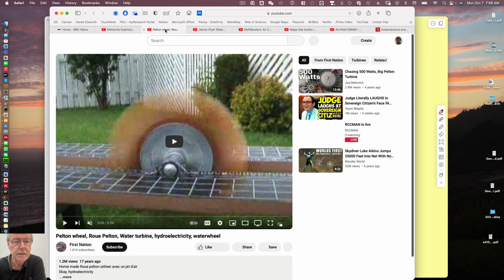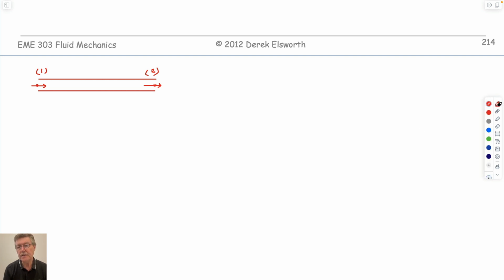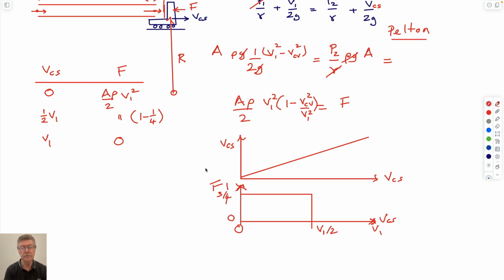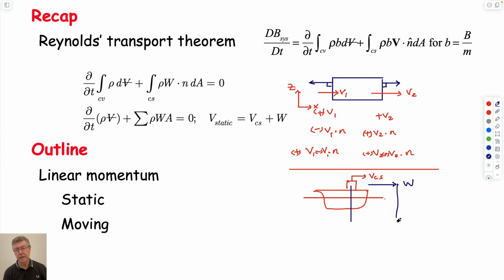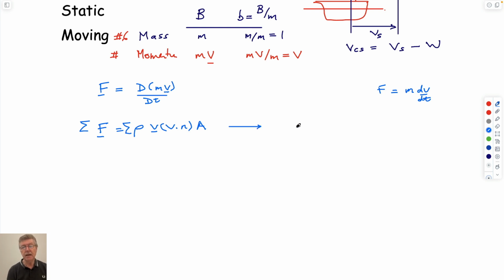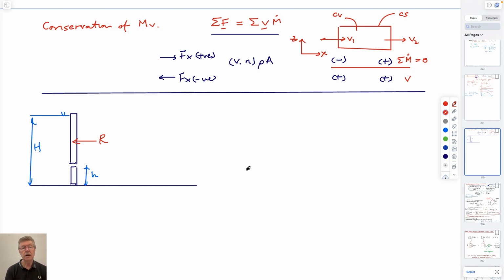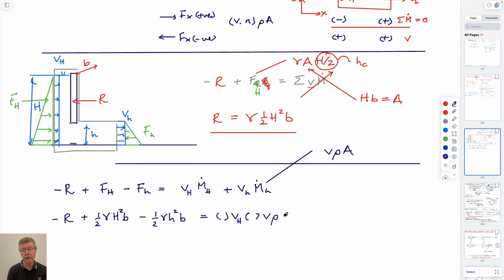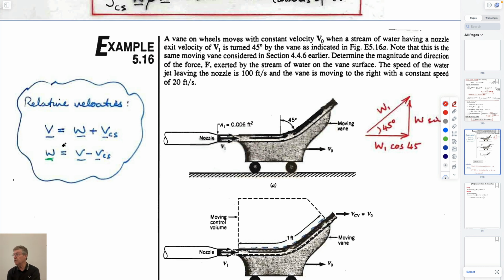7:1 Conservation of Momentum - Relationship to Bernoulli and Reynolds' Transport Theorem